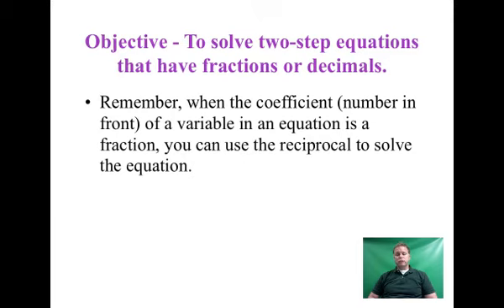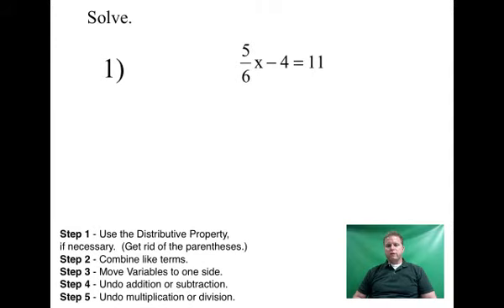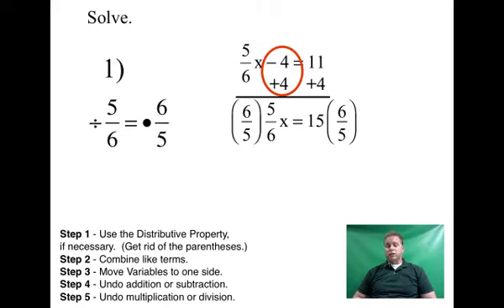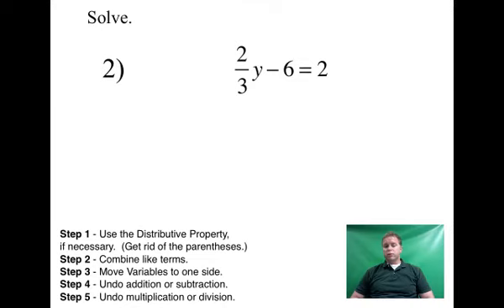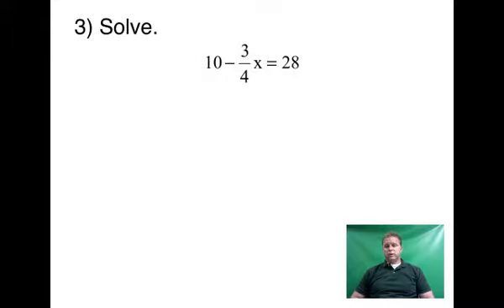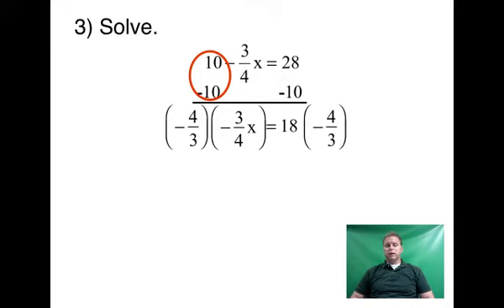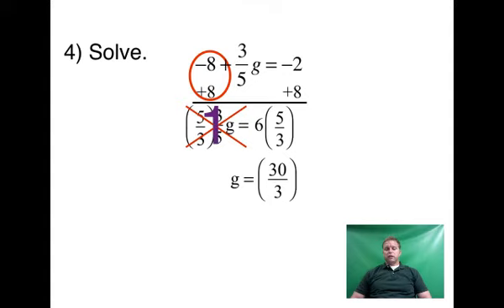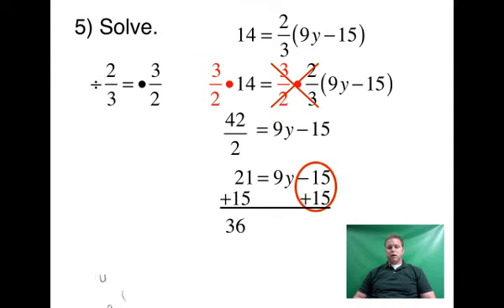0703 Day 1 Equations with Fractions YouTube